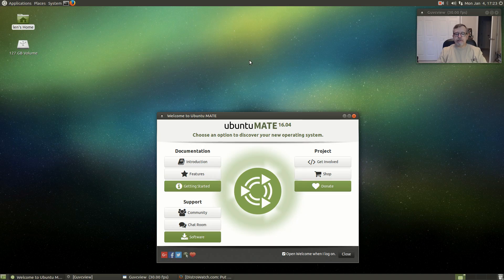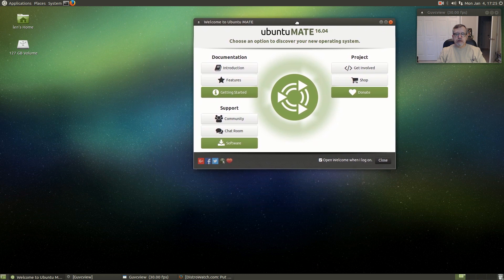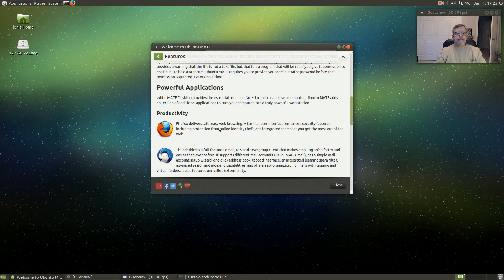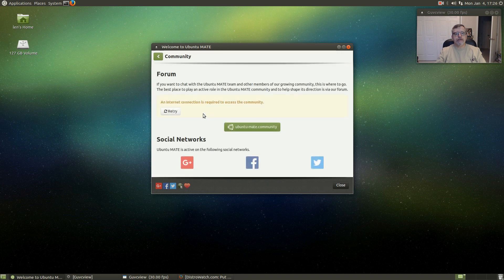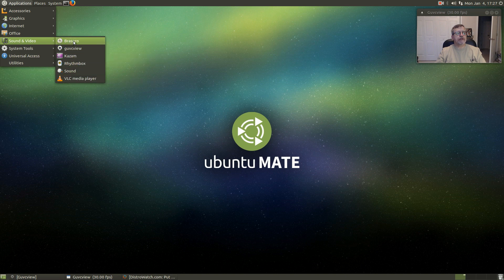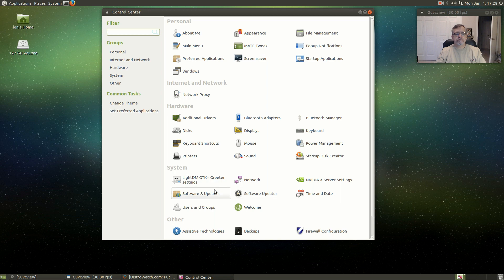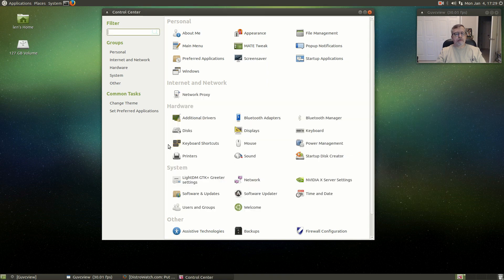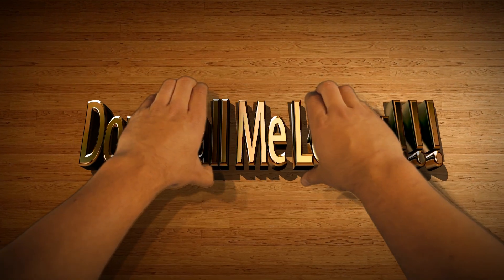Ubuntu Mate Xenial Xerus 16.04 Alpha Release 1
In this video I take a quick look at the new Ubuntu Mate. It is the new Xenial which is still Alpha, so use caution when installing and running.